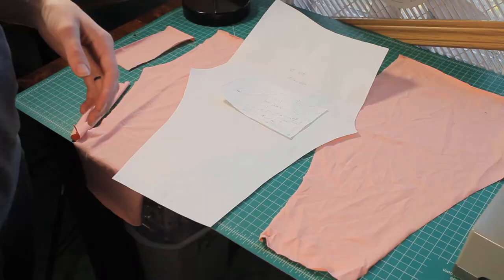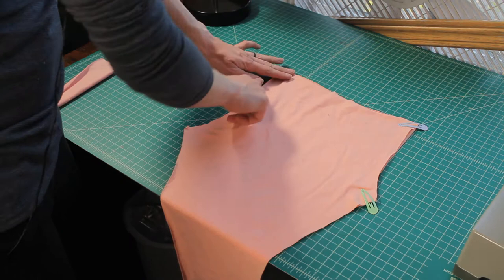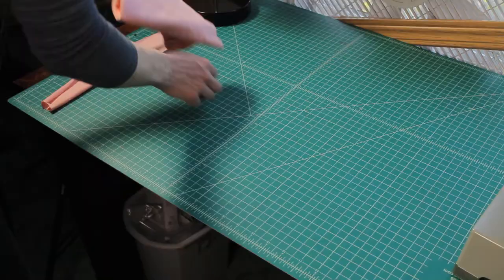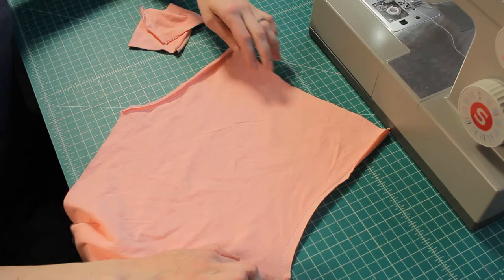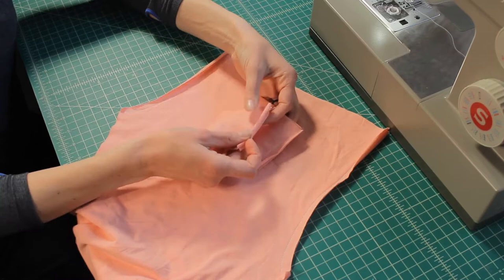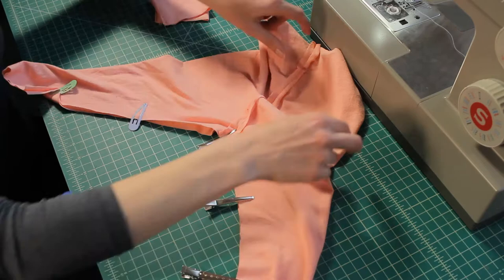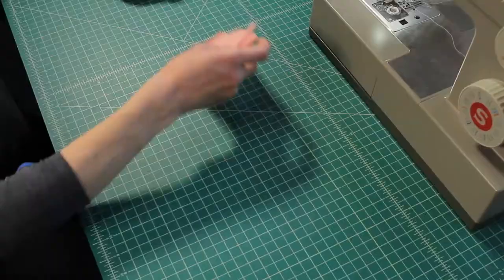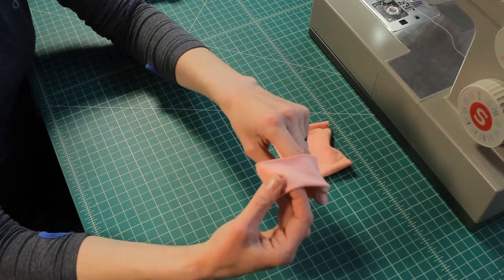Week 16: How to Sew Kids Pants Tutorial (Movie Night Pajamas pattern from Sew a Little Seam)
Here's a basic tutorial on sewing stretch pants for your kids. I'm using the Movie Night Pajamas pattern from Sew a Little Seam

Items you'll need:
- Stretch fabric
- 1/2" elastic
- A leggings/stretch pants pattern
- Scissors
- Sewing machine
- Thread
- A Child